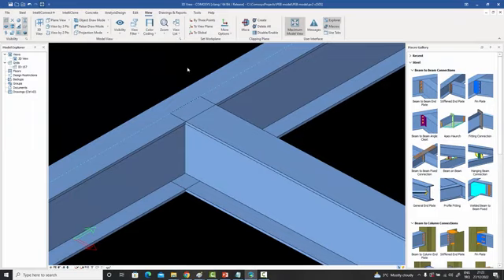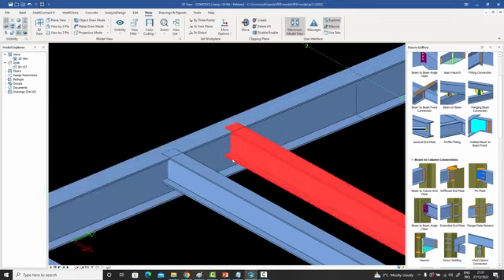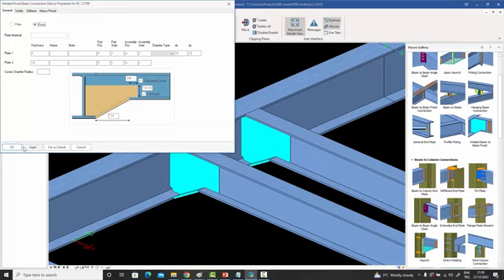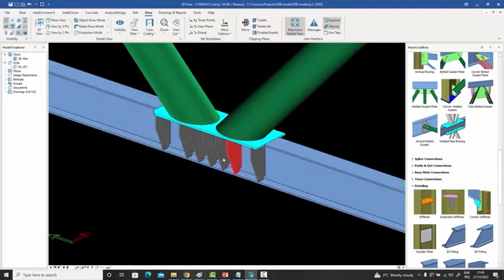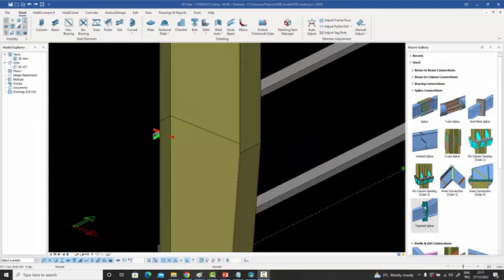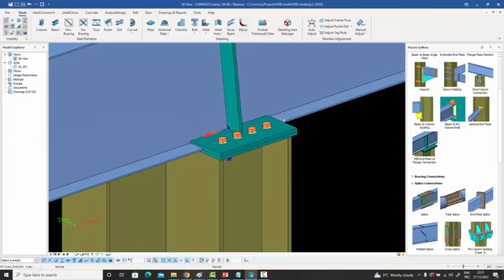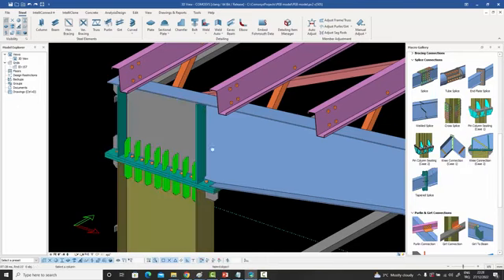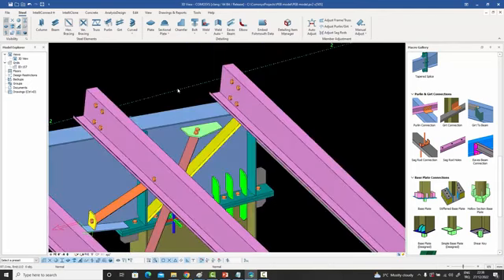COMOSYS 2023 Highlights New Macros for PEB & Offshore Structures